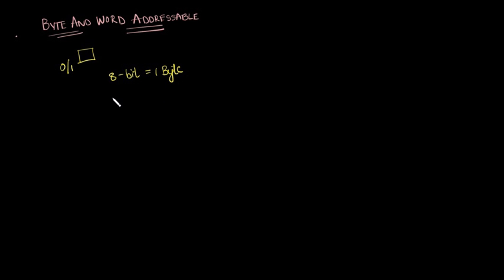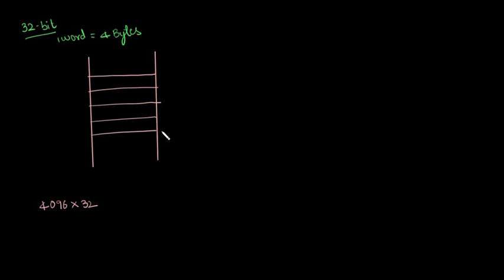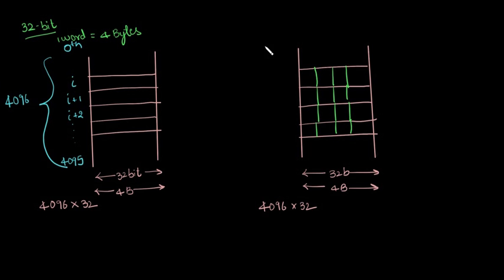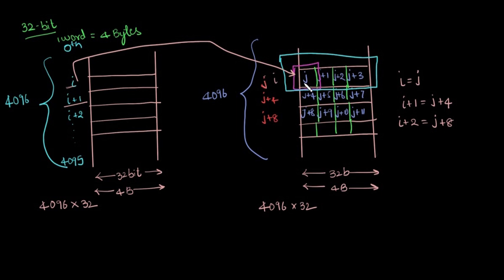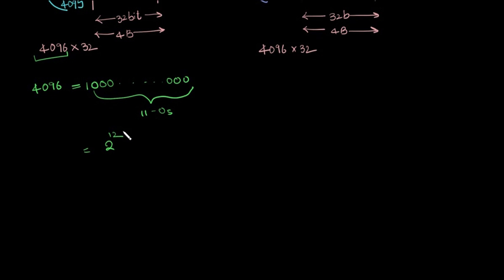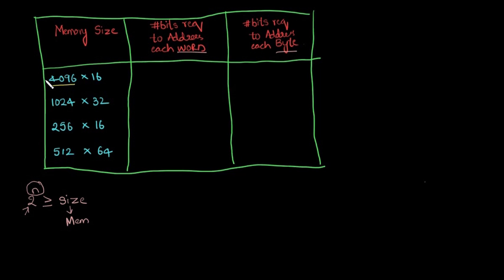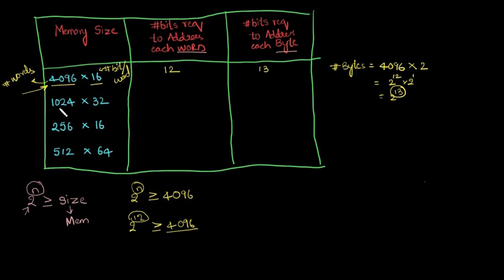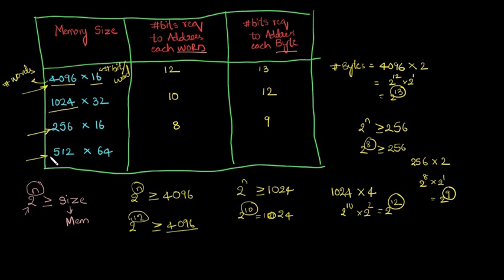Gate Computer Organization-12 | Byte and Word Addressing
Byte and Word Addressable memories.
How do we address memory in both Byte and Word Addressable schemes?